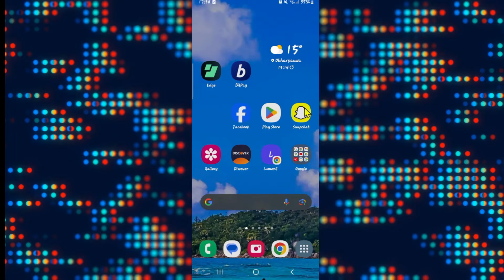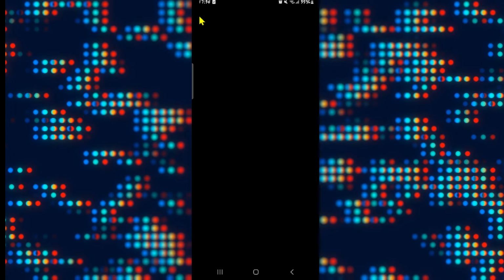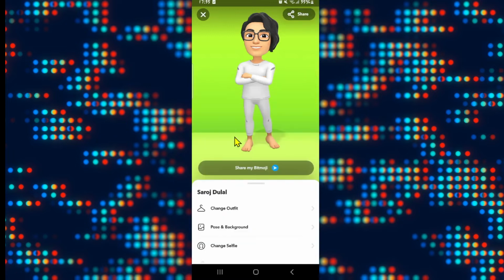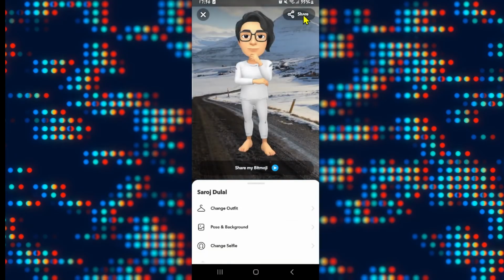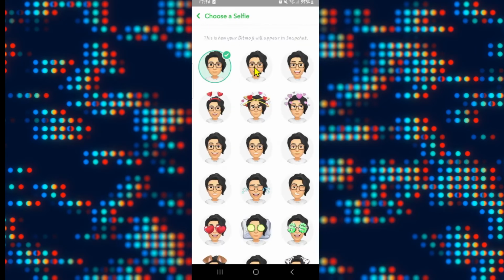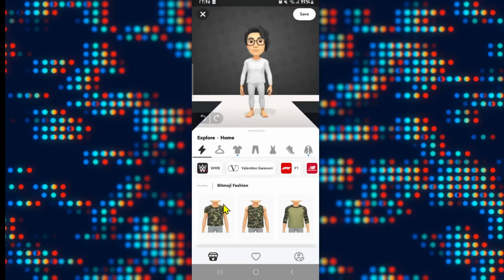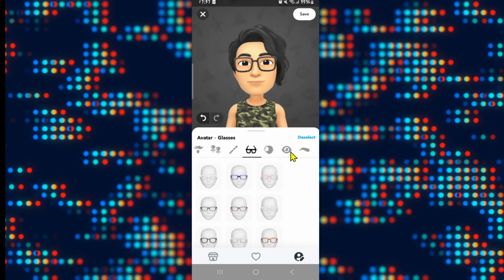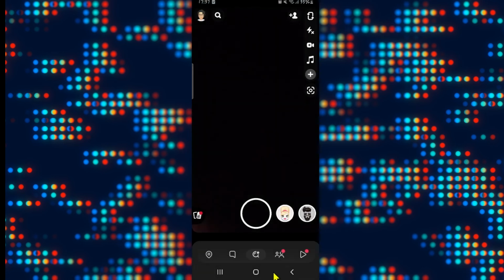How to Change Avatar on Snapchat? Update Profile Picture on Snapchat (2024)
Ready to give your Snapchat profile a fresh and vibrant look? Join us in this tutorial as we guide you through the simple steps of changing your avatar on Snapchat!